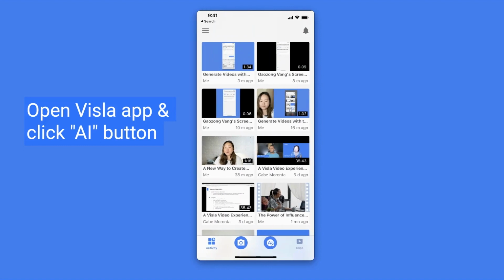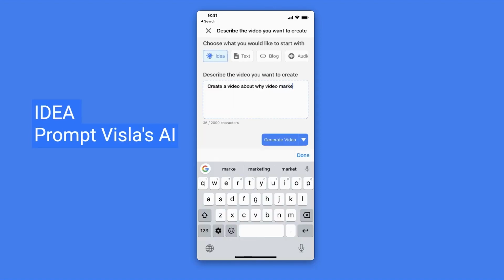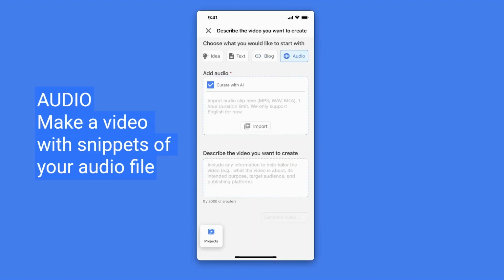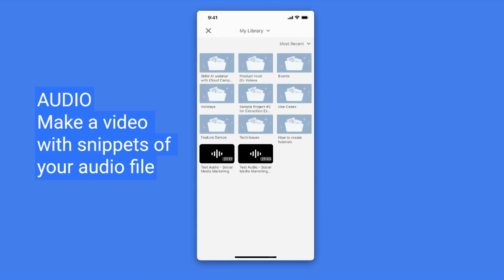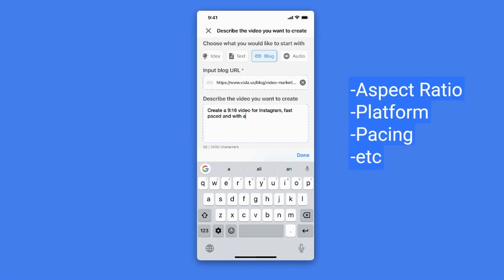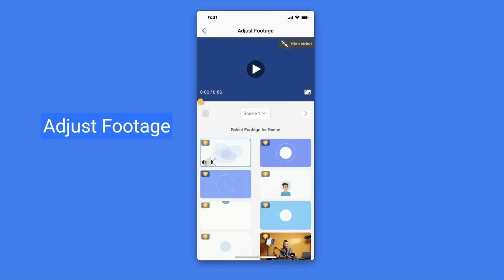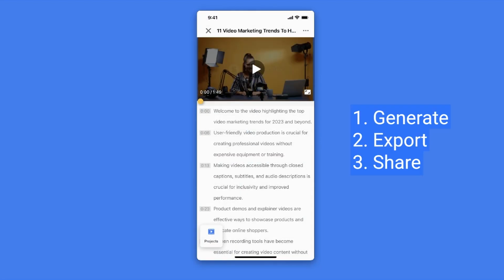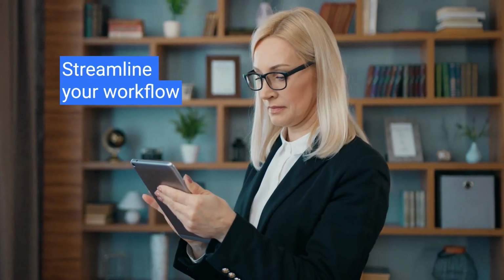Mobile Video Creation with Visla: AI-Generated Videos on the Go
Hello Visla Community! Are you always on the move?

Now you can create AI-generated videos directly from your phone with the Visla's mobile app. For content marketers, easily craft explainer videos, repurpose blogs, and create short-form content right from your smartphone.

Learn the step-by-step guide on how to maximize this feature for better video marketing.

🔹 Quick Overview:
- Generate videos with text, audio files, or blogs
- Tailor your video's aspect ratio, pacing, and tone
- Export and upload without switching devices
- Streamline your video marketing workflow